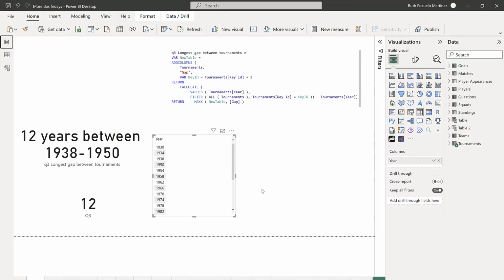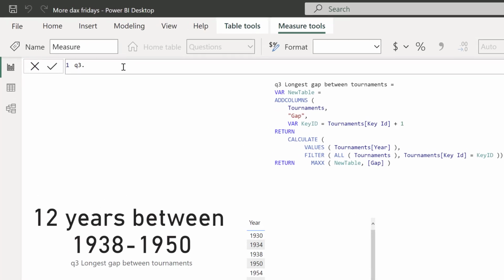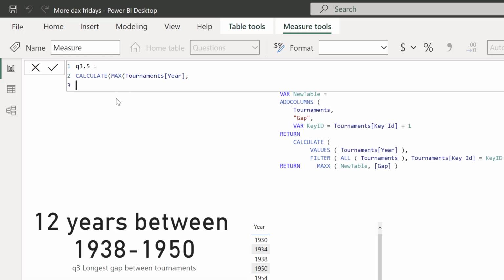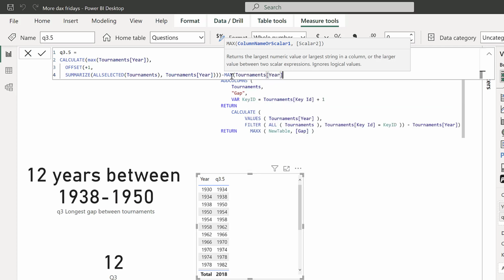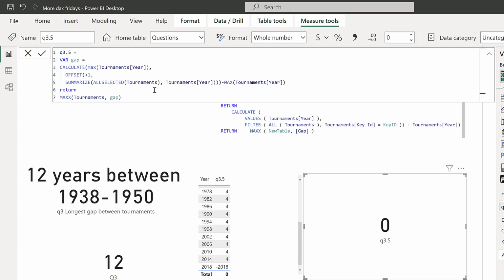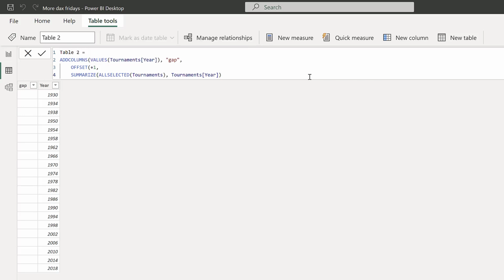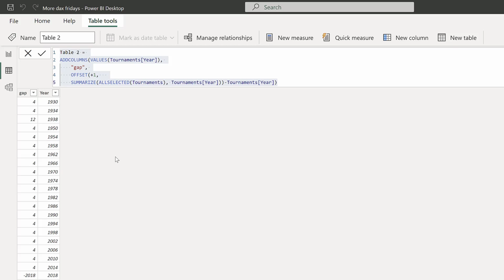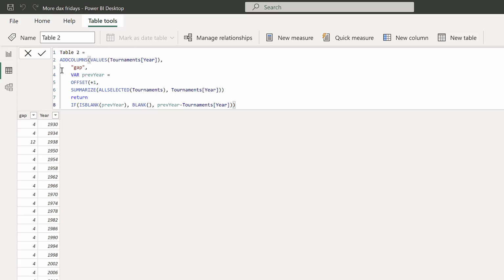DAX Fridays #219: OFFSET function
Learn when the new OFFSET function works and when it doesnt!